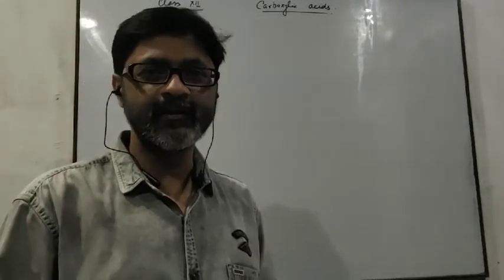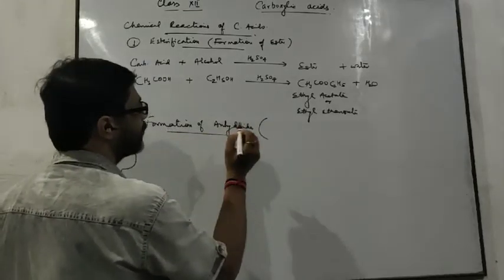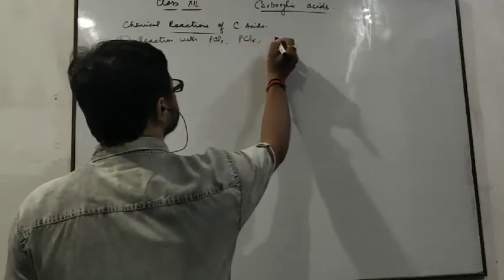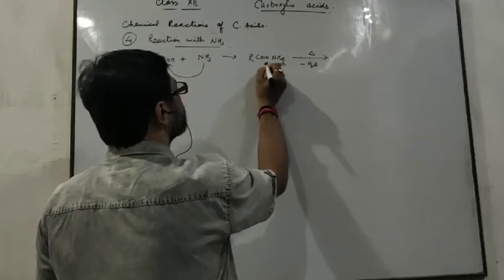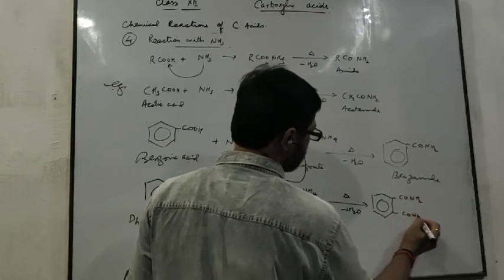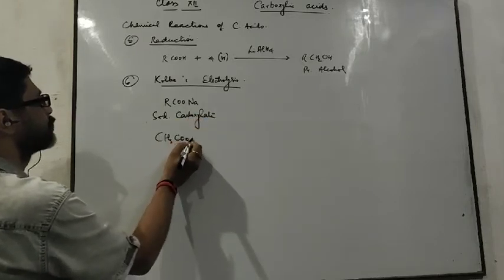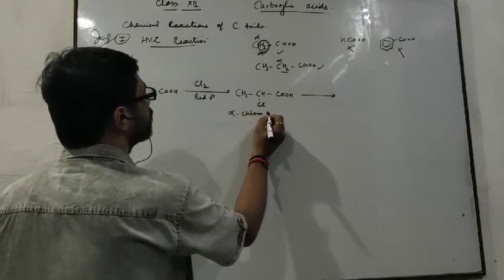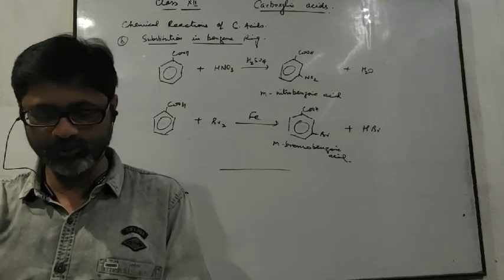Chem 12 carboxylic acids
Chemical prop